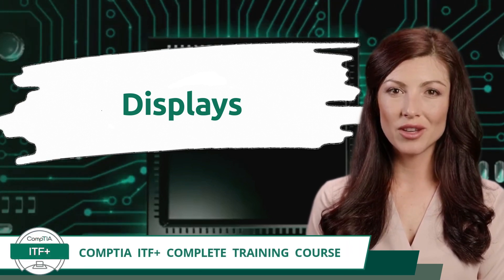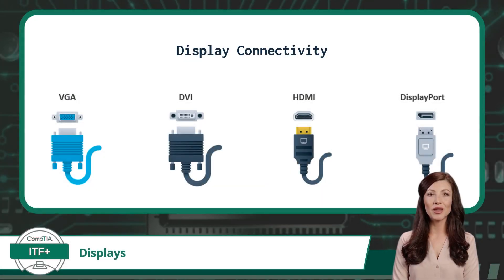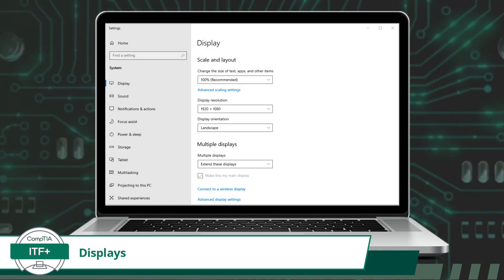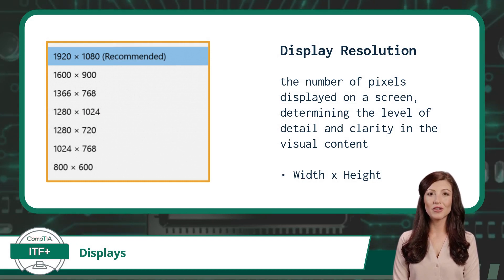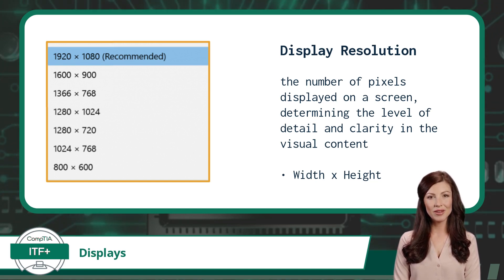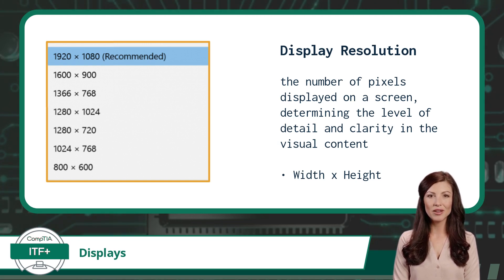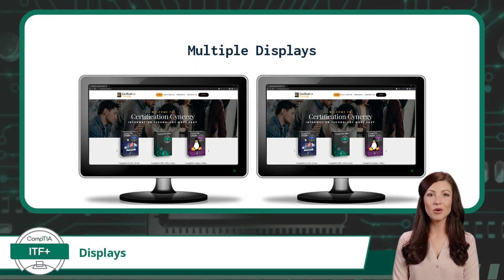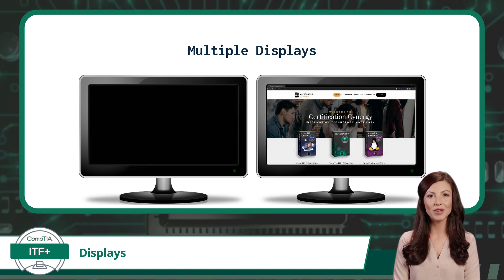CompTIA ITF+ (FC0-U61) | Displays | Exam Objective 2.2 | Course Training Video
CompTIA ITF+ (FC0-U61) | Exam Objective 2.2 | Given a scenario, set up and install common peripheral devices to a laptop/PC - Displays